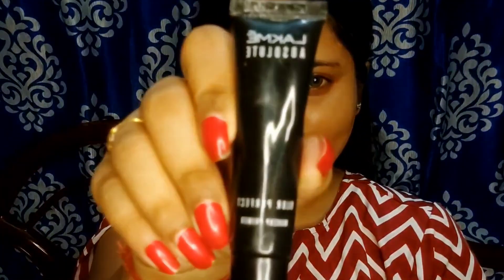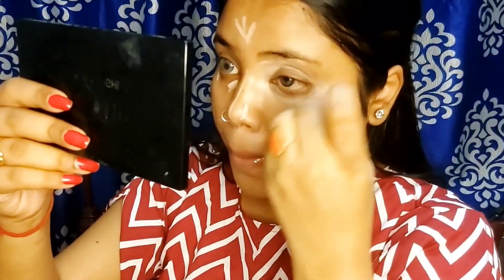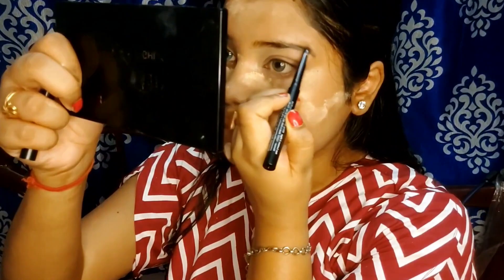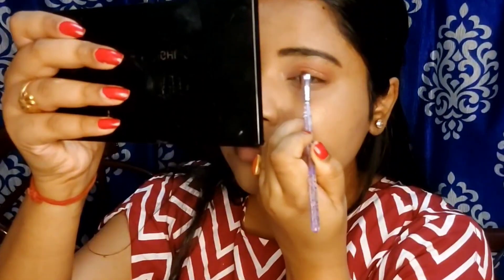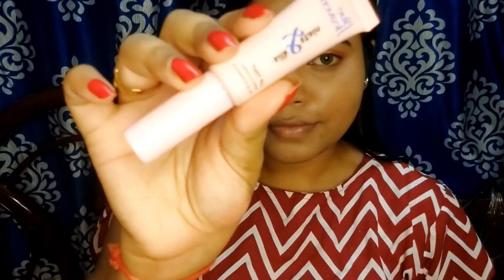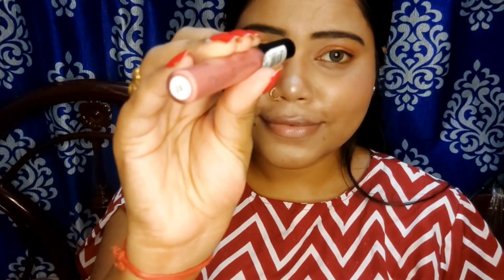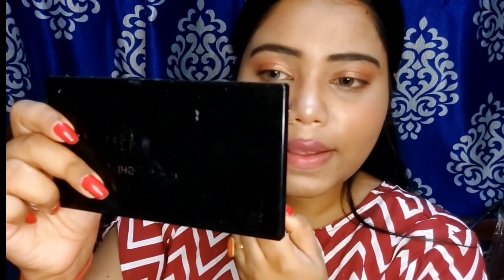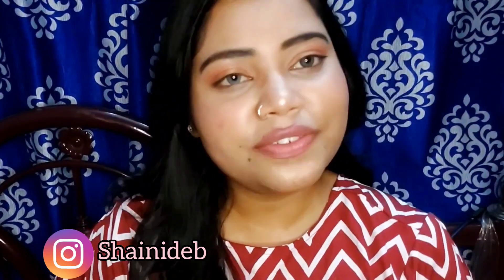My Everyday Summer Makeup look with new products 😍 |No Foundation Makeup ||Ani Vlogs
Hello Everyone ❤️

So guys in this video you will get to see how I have done Makeup for summers with new products..I hope everyone will like this video ❤️

xoxo